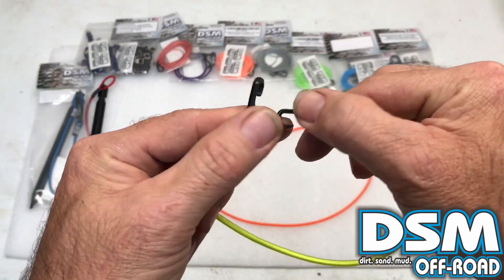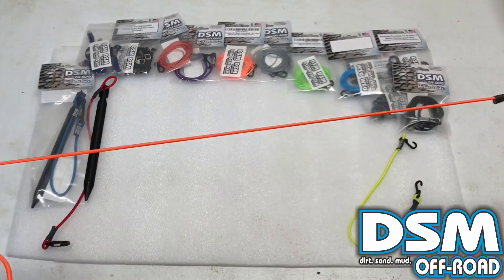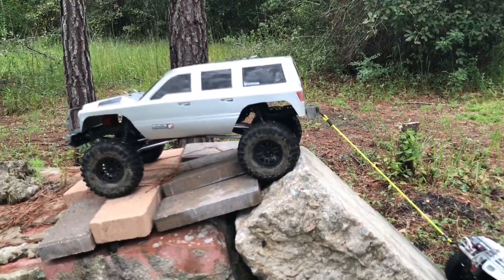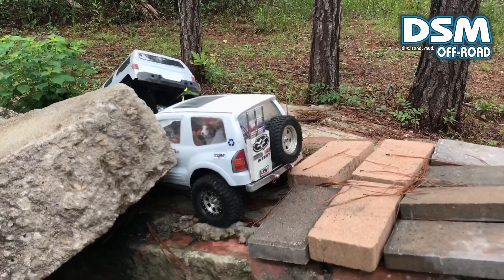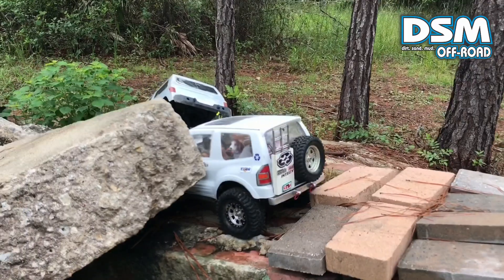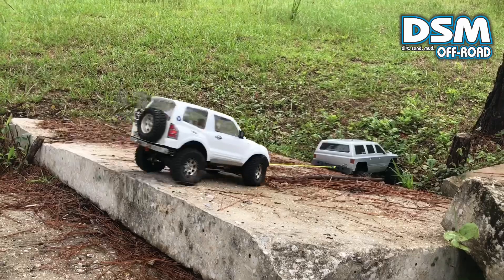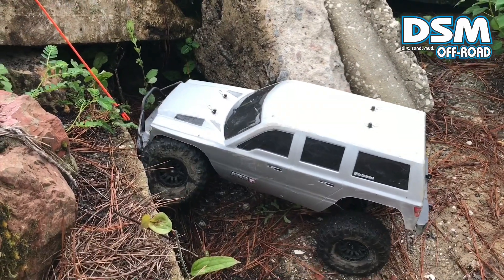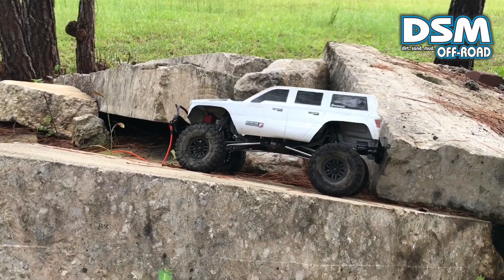DSM Kinetic Recovery Scale Equipment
Got the opportunity to tryout DSM's Kinetic recovery products, these did awesome!!

Post up what you want and where you'll put it, I'll choose the winners from the first 50 comments.